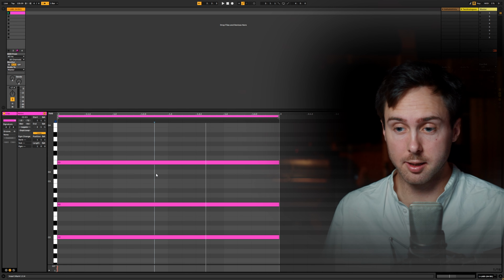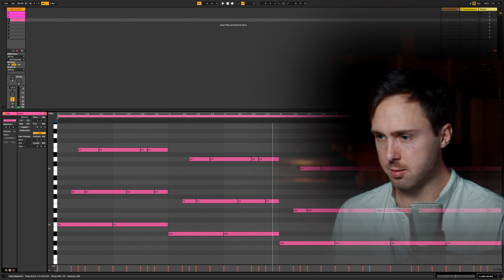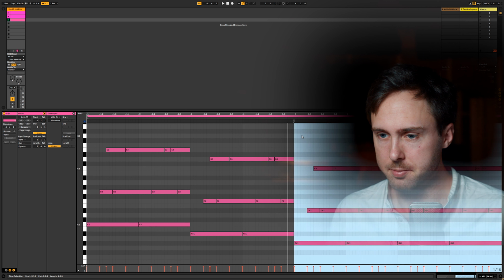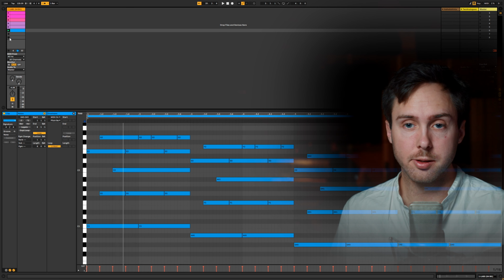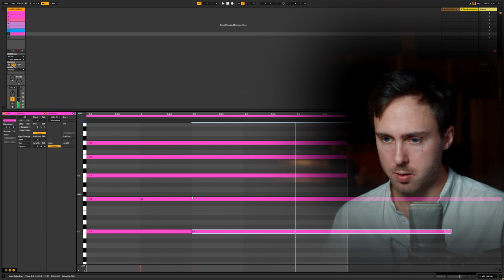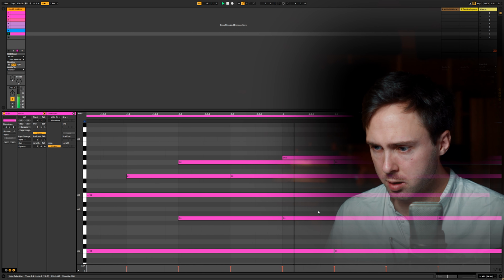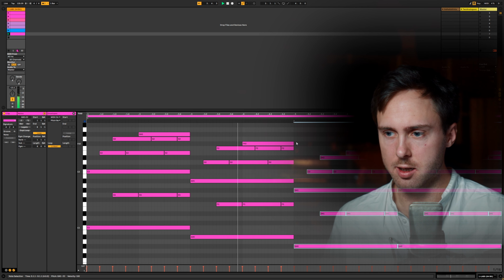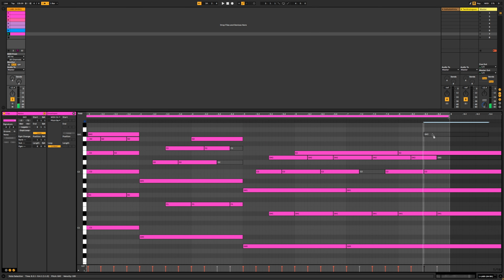How To Add Rhythm And Melodies To Your Chords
Gear:
Neumann U87
Electro Voice RE20
Shure SM7b
Beyerdynamic M201TG
2 x AKG C414 B-ULS
SONY A7S II
RØDE VideoMicro
Pro JK® MIC-J 044 Lavalier
DIY PC: AMD Ryzen
Fender Musicmaster
Fernandes Telecaster
Custom Handmade Fender Vibrolux Amp